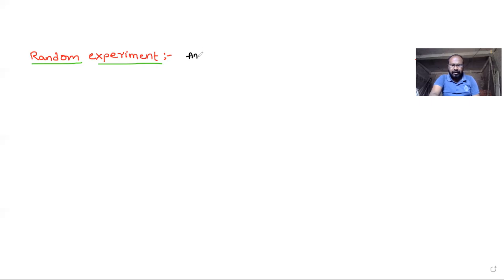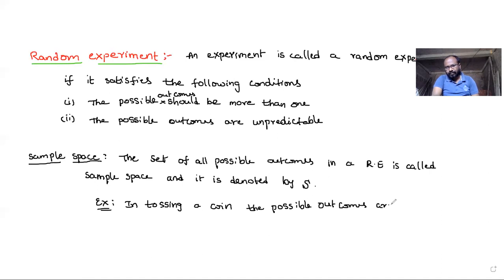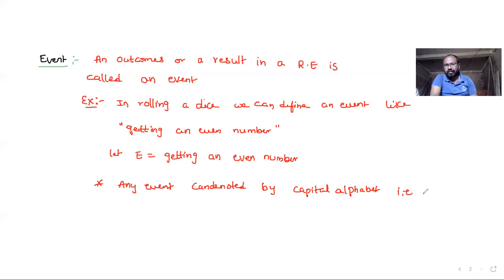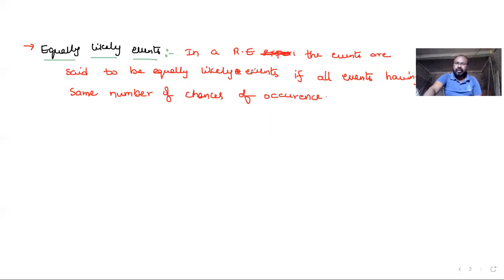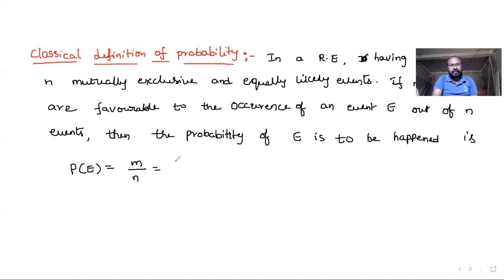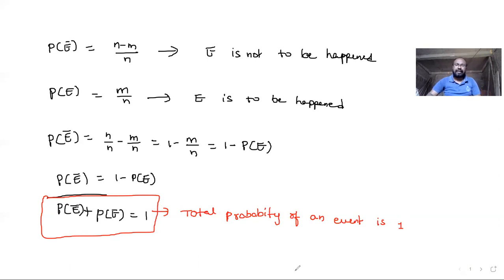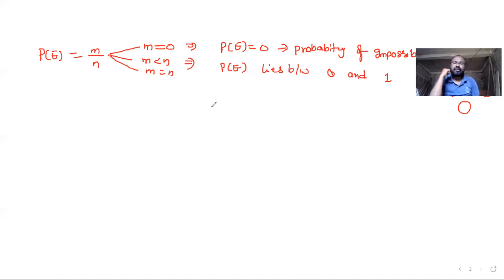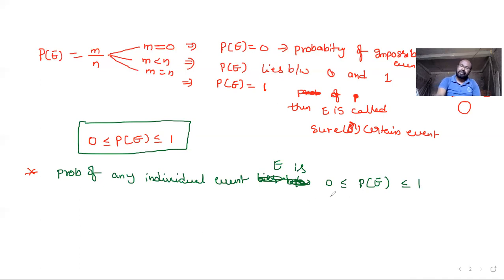PROBABILITY PART-01 FOR EAMCET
This video is useful for basic learners for eamcet students